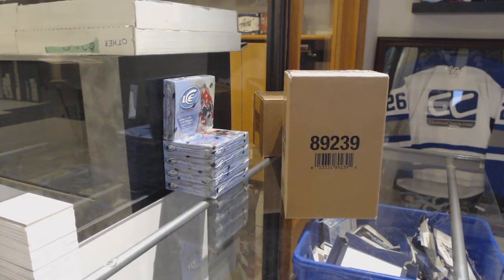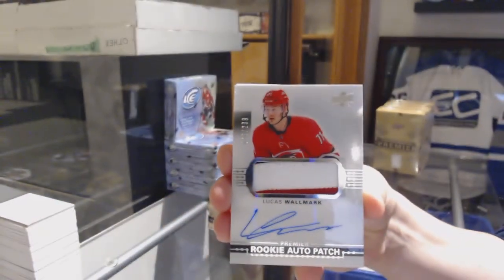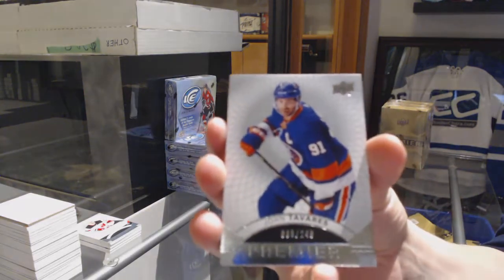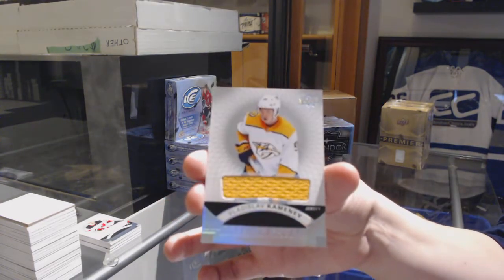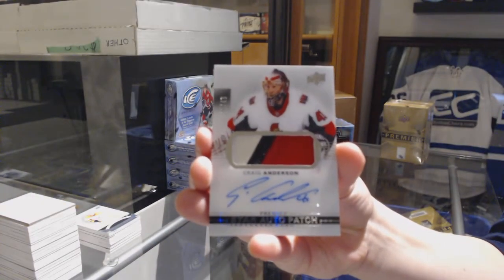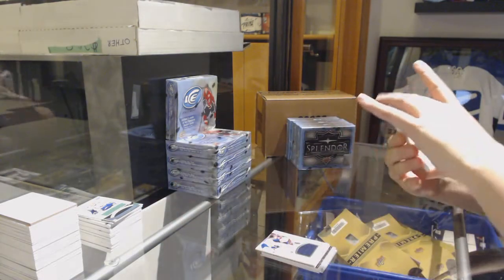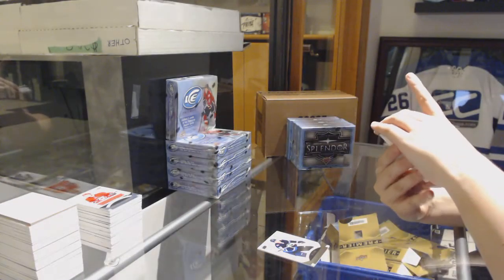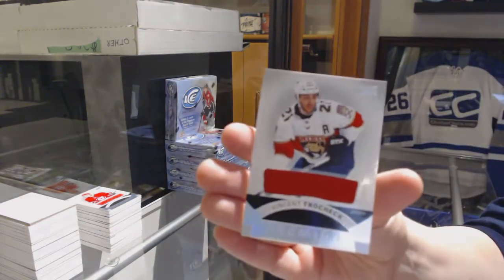17-18 Upper Deck Premier Hockey 5 Box Case Break - C&C GB #9511